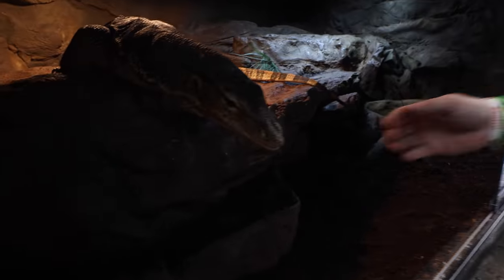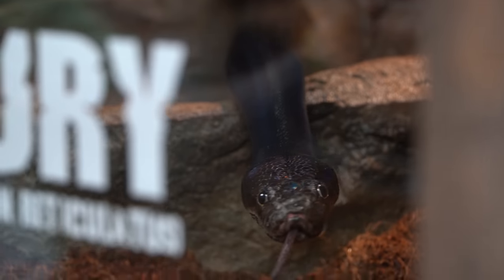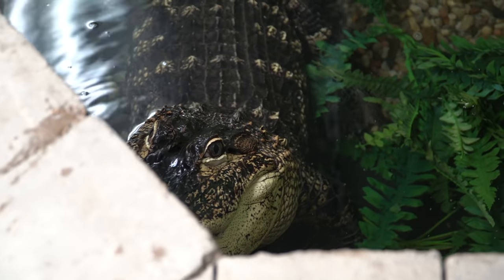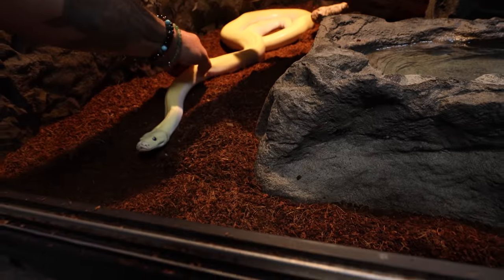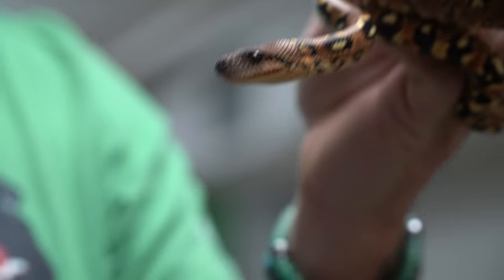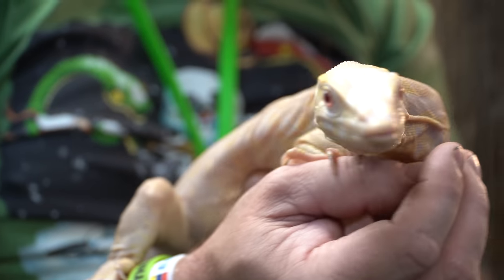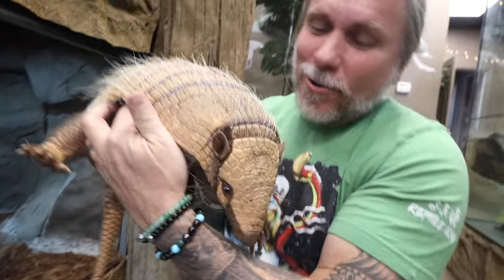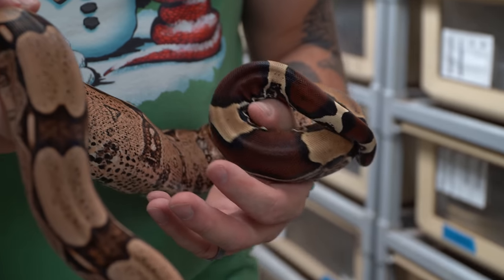REPTILE ZOO EXPANSION!! I'M ALREADY OUT OF SPACE!! | BRIAN BARCZYK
Oh no! We're expanding the reptile zoo and I am already running out of space!!

↑↑↑↑↑↑FOLLOW NOAH↑↑↑↑↑↑